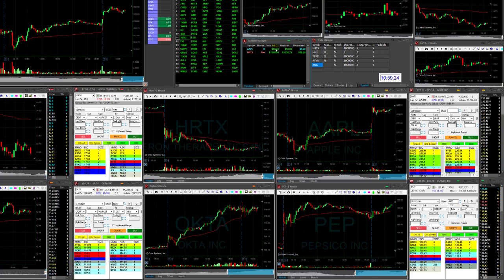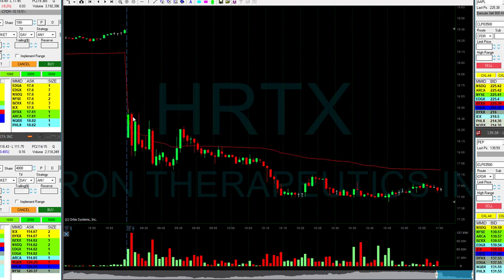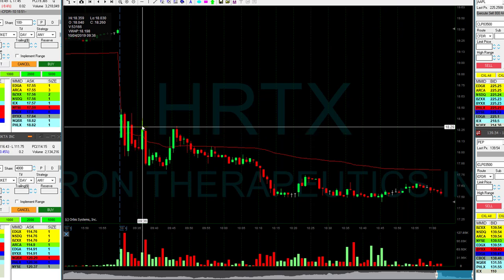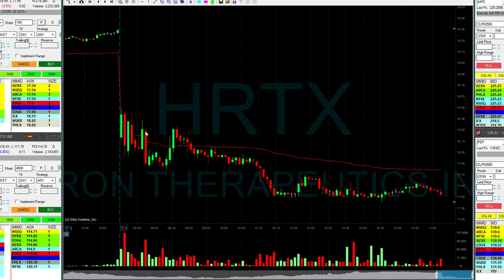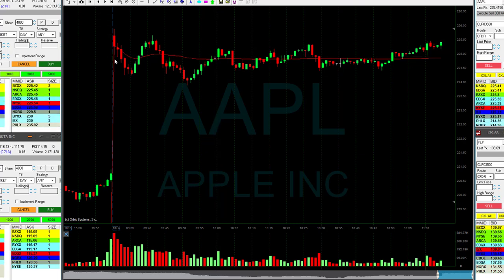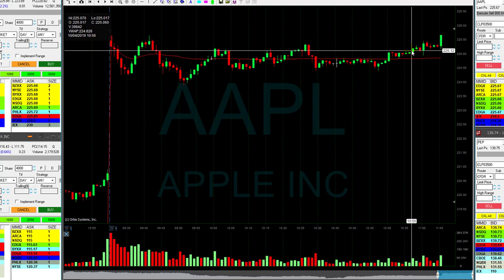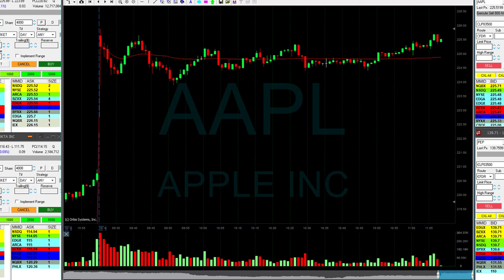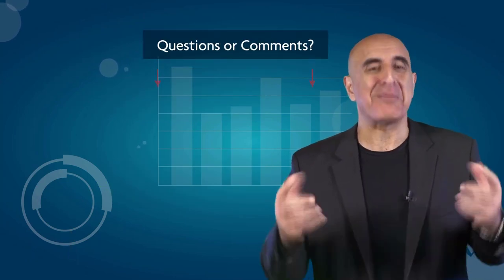Day Trading Recap, Oct 04: Understanding The Personality Of A Stock